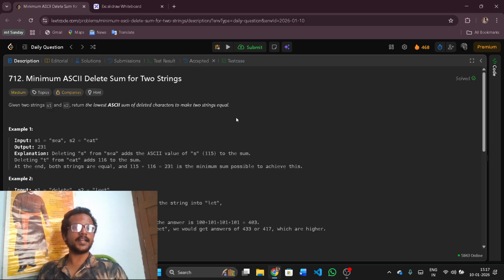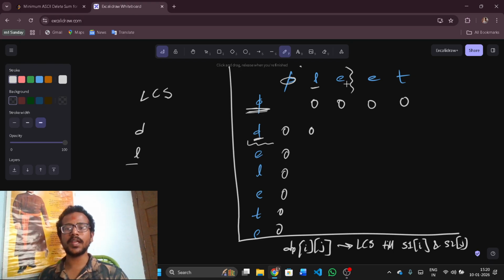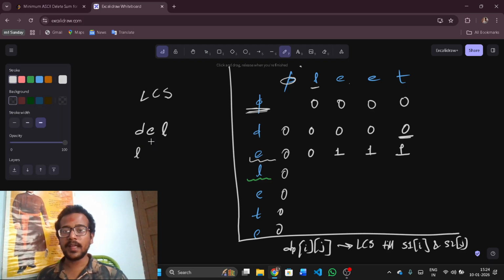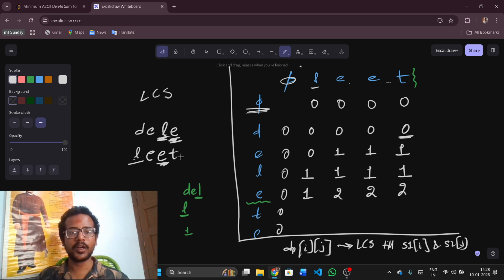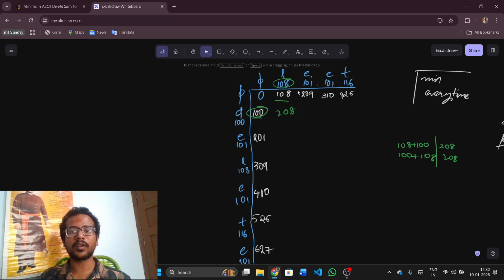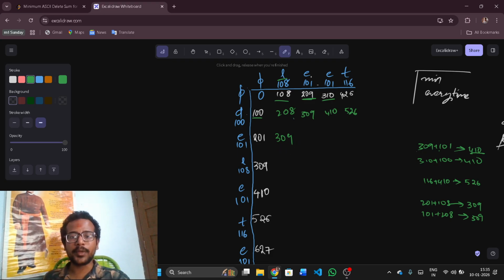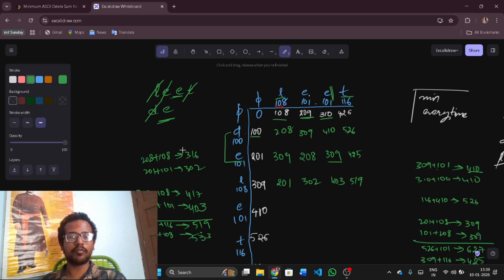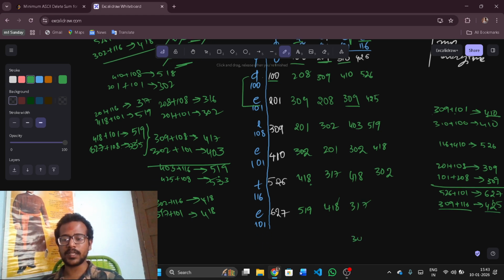712 Minimum ASCII Delete Sum of Two Strings LeetCode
This video explains 712 Minimum ASCII Delete Sum of Two Strings LeetCode